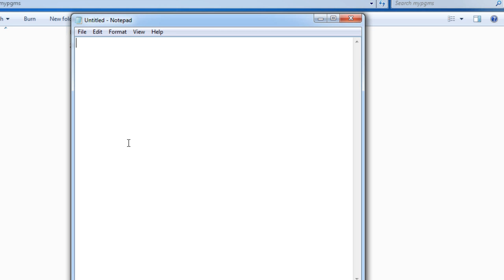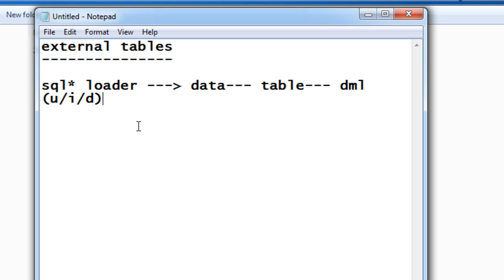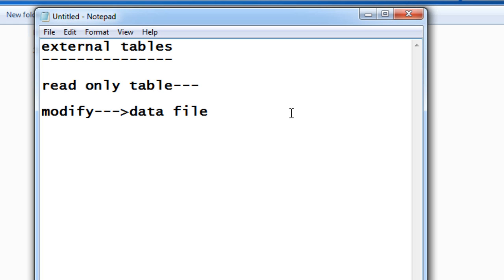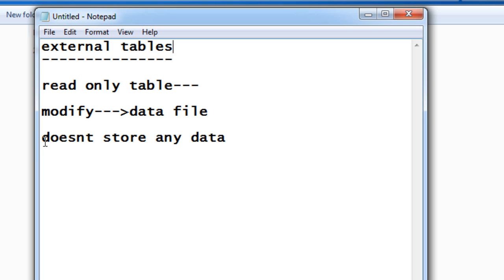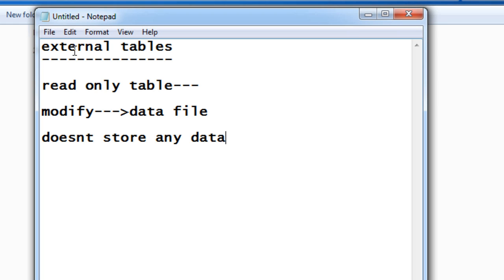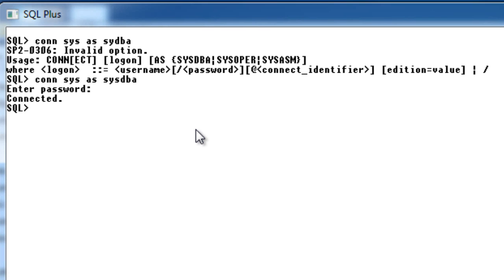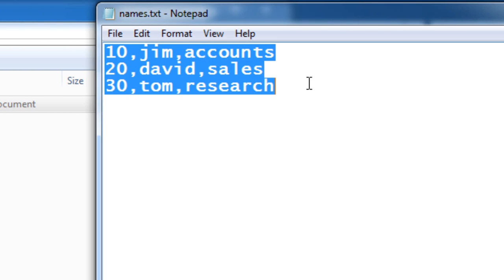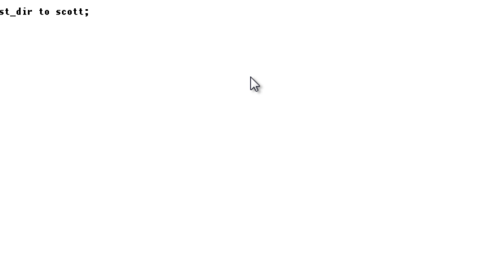SQL: External Table Part-1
In this tutorial, you'll learn what are external tables and how to create external tables..